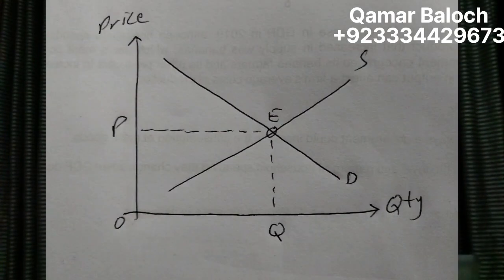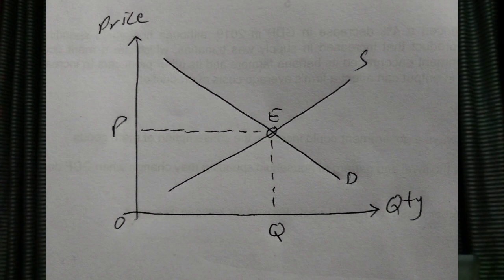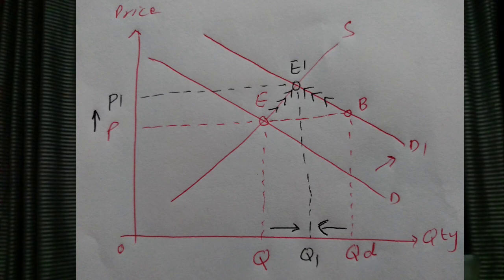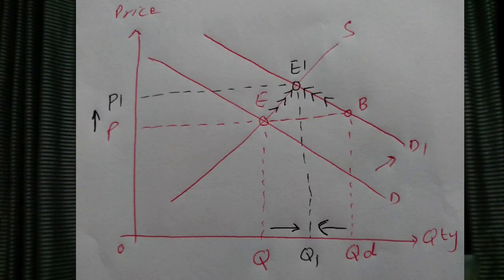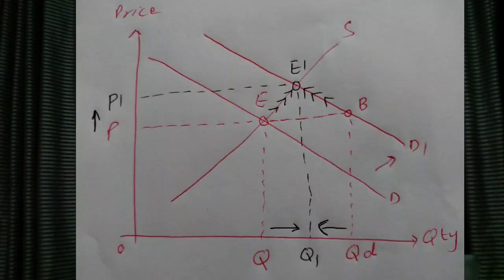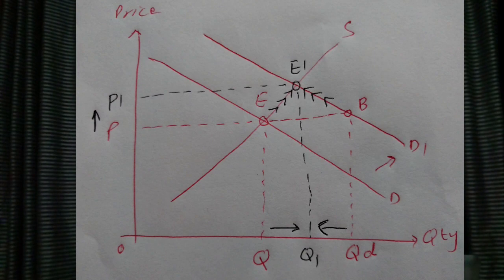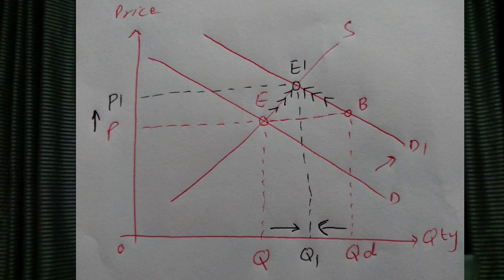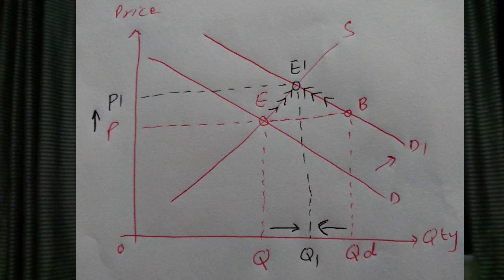Functions of price in price mechanism. Rationing, signalling, and incentives. 9708 2 March 2023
This video explains the basic functions of price in free market economy including; allocative, rationing and signaling and incentivism.
Complete playlist for June 2023 attempt AS Economics

The complete playlist of AS MCQs given below;

9708/42
9708/43
9708/41
Past papers attempting techniques
Cambridge university CAIE
Guess paper
June 2023 exam series